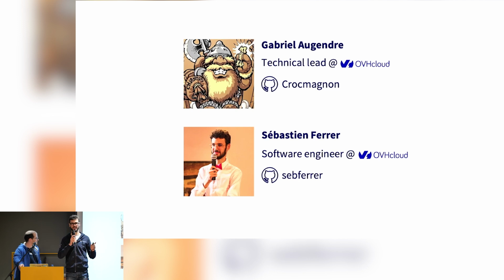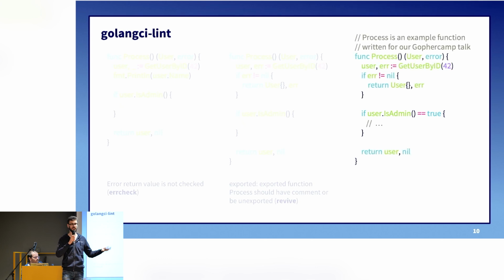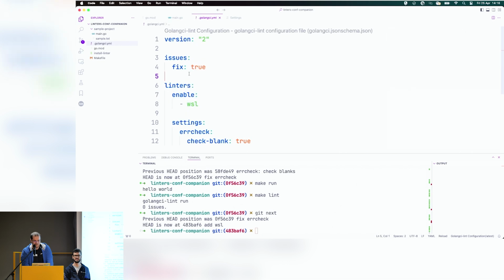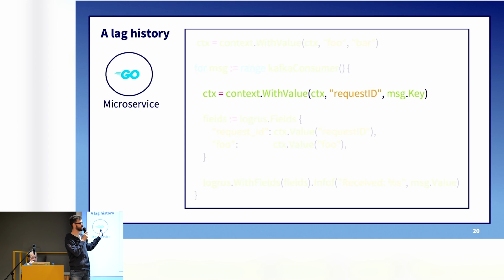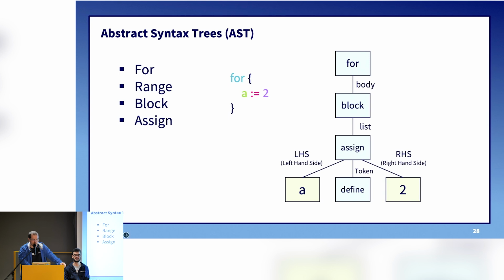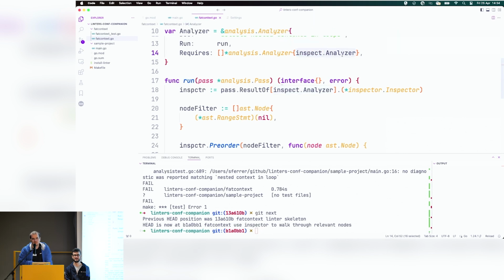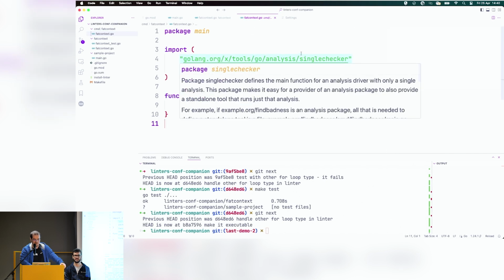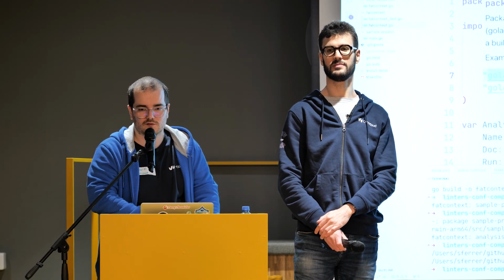Your code deserves better: give it a linter! (Gabriel Augendre & Sébastien Ferrer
Talk: Your code deserves better: give it a linter!
Don’t know what a linter is? Have you ever heard of a linter without really understanding its purpose? Do you already use a linter on a daily basis, but would like to go one step further by customizing it to your needs? Then this talk is for you!

In this session, we’ll demystify the concept of linter, explaining its fundamental role in improving code quality and automating best practices. We’ll explore the basics of how they work, before getting down to the nitty-gritty of building a customized linter, step by step. At the end of the session, you’ll leave with the knowledge and tools you need to create and share your own linter, tailored to your team or the open source community.

Whether you’re a beginner or an experienced developer, come and discover how a well-designed linter can transform the way you code!

We’ll be using the Go language for our examples, but we’ll also be opening the door to tooling for other programming languages.

Speaker: Gabriel Augendre (@OvhGroup)
I’m Gabriel, technical lead in a software development team at OVHcloud and FOSS enthusiast.

Speaker: Sébastien Ferrer
Sébastien is a software engineer at OVHcloud in Nantes, in the SIA (Service Integration & Automation) team. Having been working in this field for more than 12 years now, he has always enjoyed popularizing and sharing his knowledge in public. He currently gives talks on cybersecurity, incident management and various other technical subjects. He has a great interest in teaching and also regularly gives talks at schools and universities. He is also passionate about theater, having spent 10 years performing with a theater company in Paris.

This talk was given at Gophercamp.cz conference in Brno, the Czech Republic on Friday, April 25, 2025.